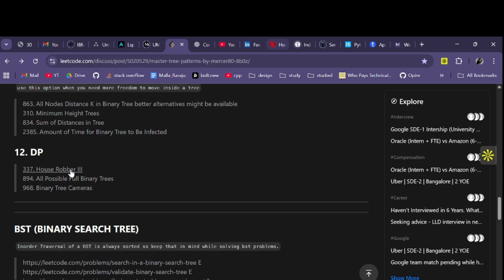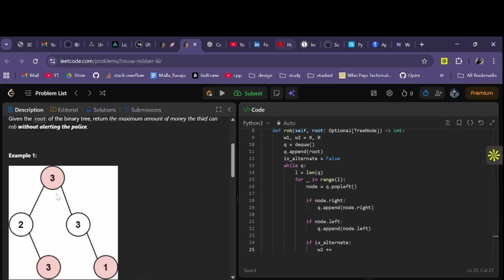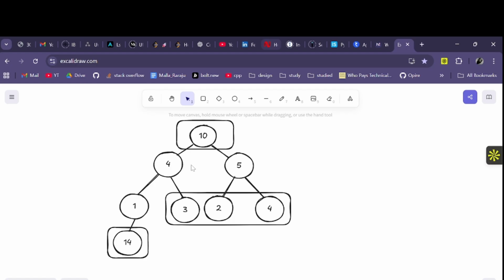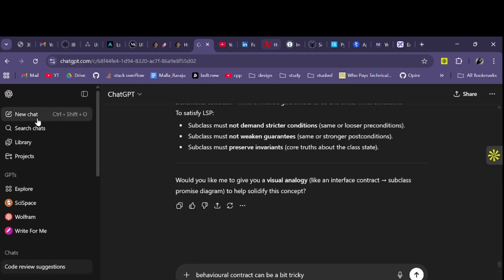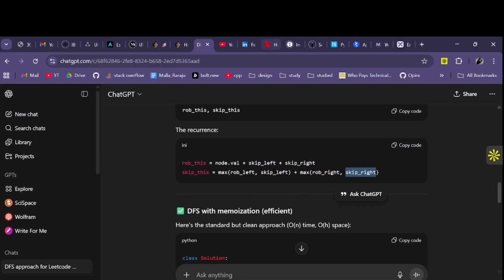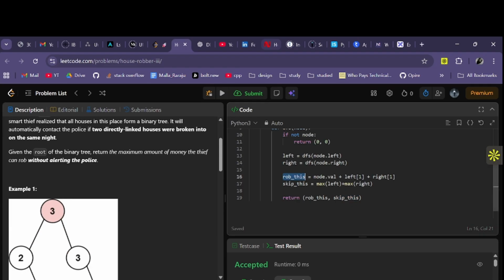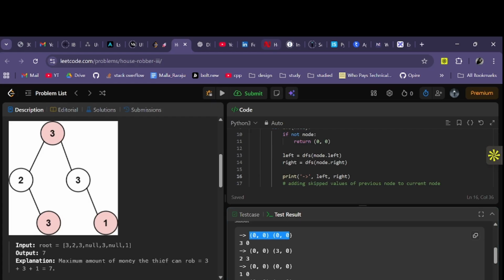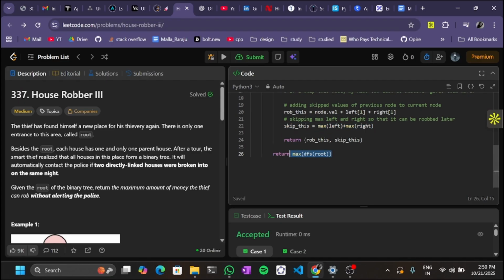[Unscripted] LC337 - House Robber III | 20/10/2025